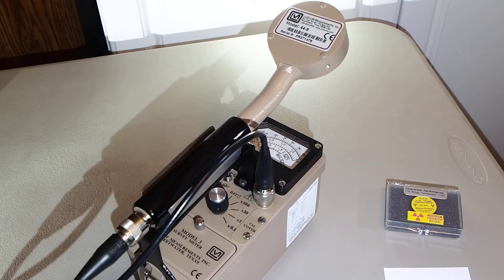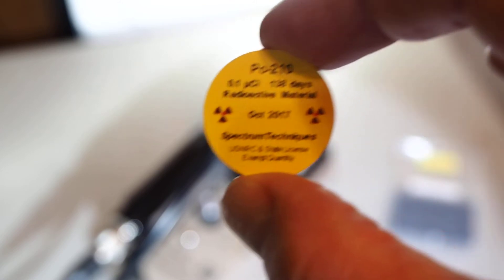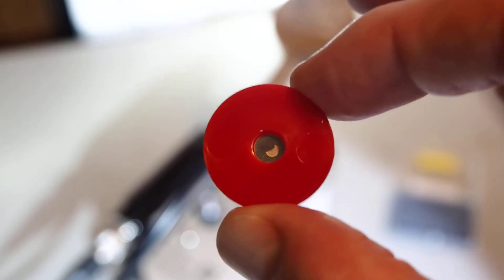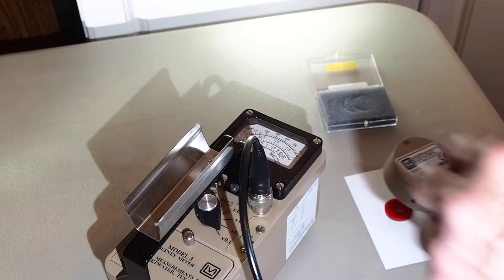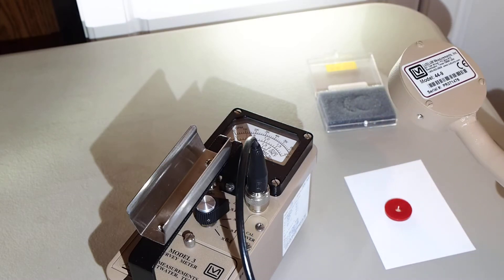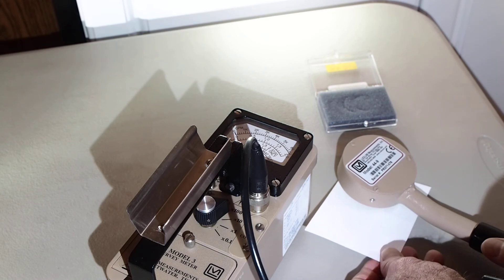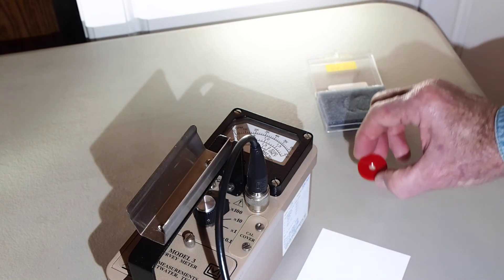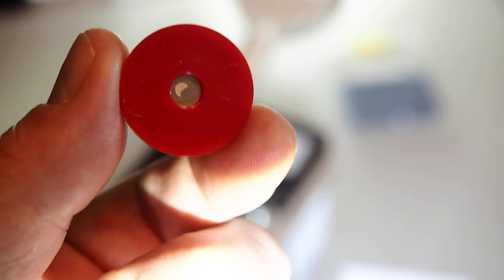Polonium 210 & Ludlum Model 3 / 44-9GM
Short test/measurement of a disk source of Polonium 210 (0.1 microcuries/5304.5 kilo-electron volts) from Spectrum Techniques, Oak Ridge, TN. A Ludlum Industries, Inc. Model 3 survey meter with attached Ludlum 44-9 GM detector is used for the demonstration. A reading of approximately 24,000 counts per minute (CPM) is obtained with the detector a fraction of an inch from the actual disk source, but the flow of alpha particles is completely inhibited with the introduction of a small sheet of white typing paper inserted between the source and the GM detector. No surprises here, but since the disk was produced in October 2017, and the half life of the isotope is quite short (ca. 138 days), the purpose was to record the present rate of the source. A follow up video will be made at an appropriate point in the future to compare the [diminished] rate at that time. Additionally, a much more active Polonium 210 disk source will be tested (& video recorded) in the [relatively] near future with the same instrument.